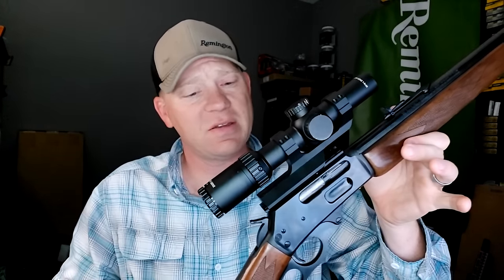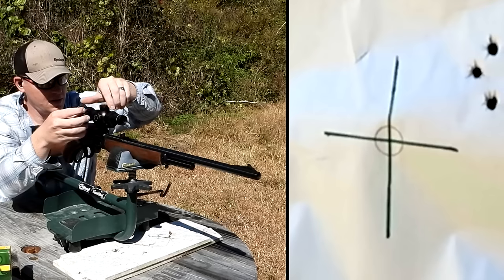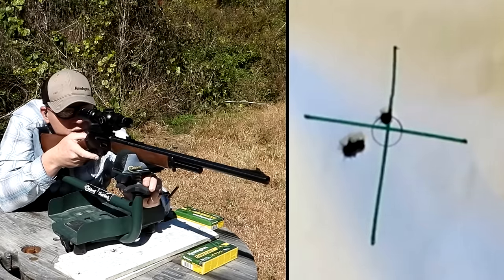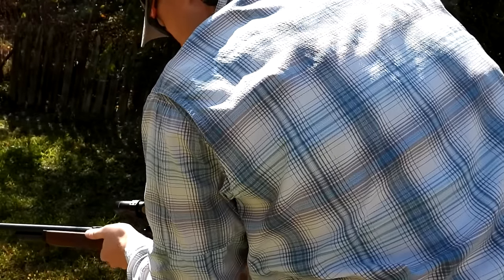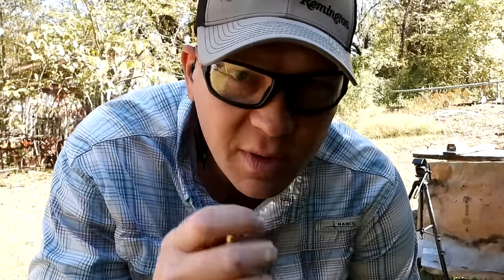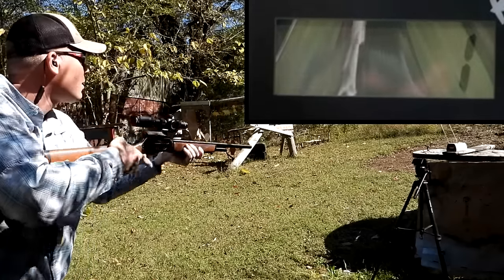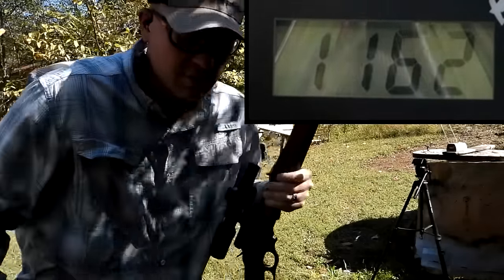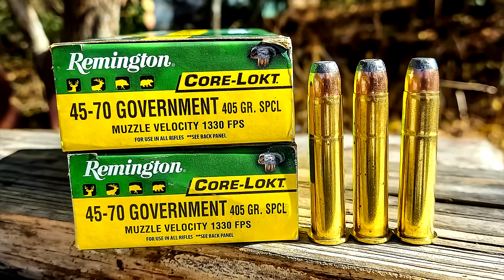Core-Lokt 45-70 govt - Ballistics Gel, Body Armor, 100 yard groups, and Chronograph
45-70 is a BEAST! In this video we do ballistics gel, group tests, chronograph and MORE!!!